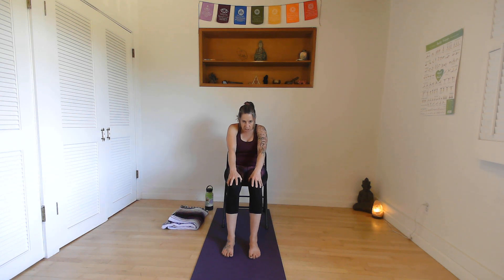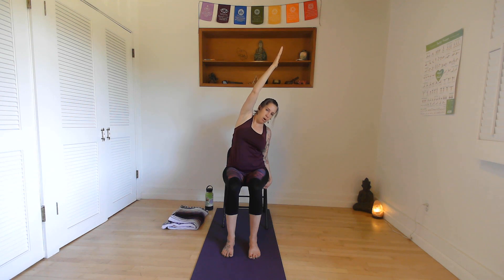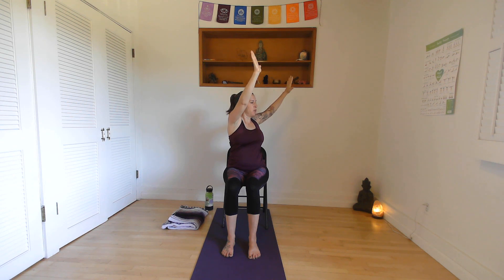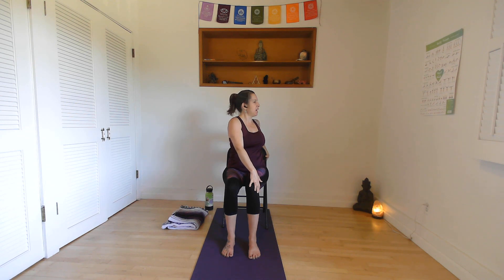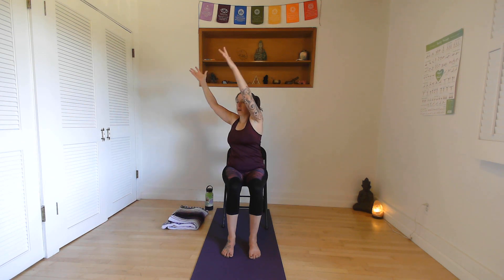Yoga for Sciatica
TMC Obstetrics RN and yogi, Sarah Parent shares a yoga practice to help with sciatica, a common issue during pregnancy.

Check with your medical provider before starting any exercise or wellness practice. This video is not intended to be a substitute for professional medical advice, diagnosis, or treatment. Always seek the advice of your physician or other qualified health provider with any questions you may have regarding a medical condition. Never disregard professional medical advice or delay in seeking it because of something you have read or seen on YouTube.